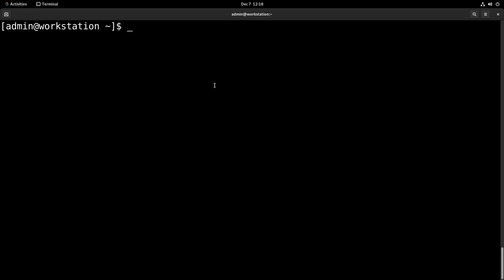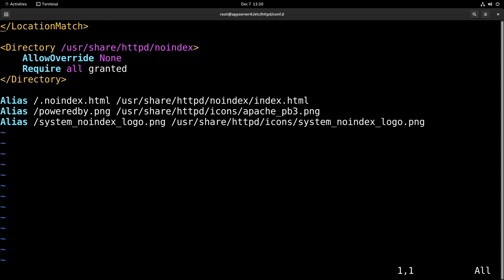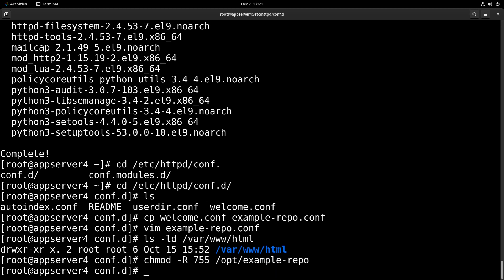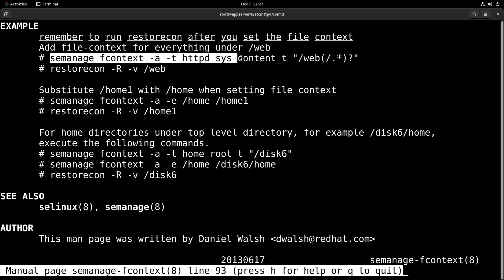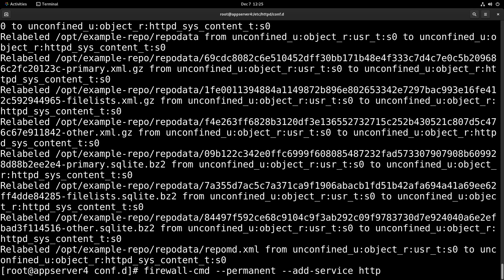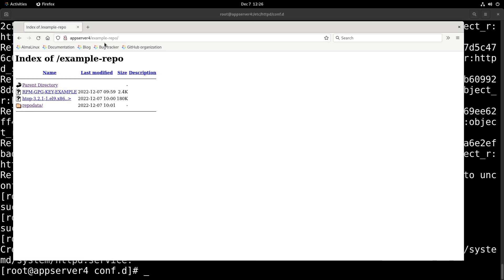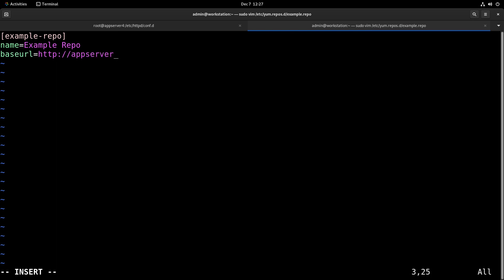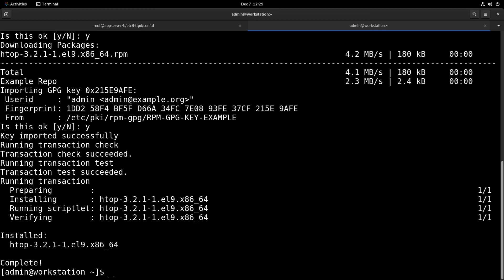Host RPM repo with httpd - RHCSA v9 Extras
RHCSA on RHEL 9 Series:
This is a continuation of the previous video where we create a custom signed package repository. We host that repository with the Apache httpd server and configure selinux and firewalld to follow suit. Then we install our new remote repository on our workstation.

I hope there wasn't any noticeable decrease in picture quality! My updated GPU drivers were not playing nice and I had to fall back on software rendering lol. It might even look crisper!